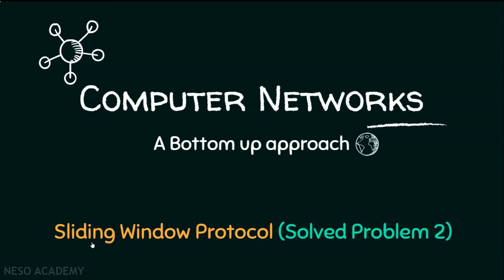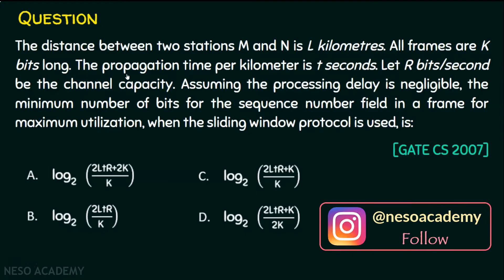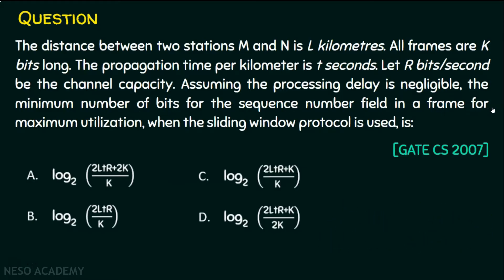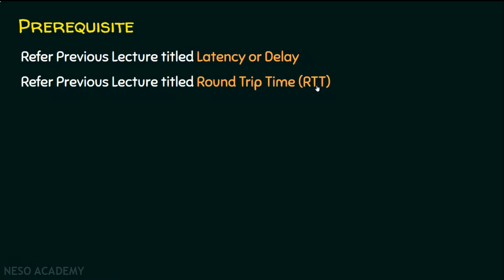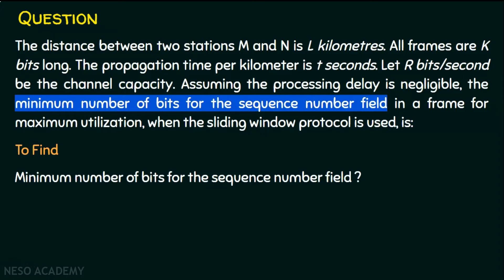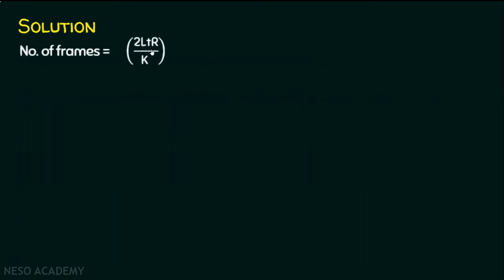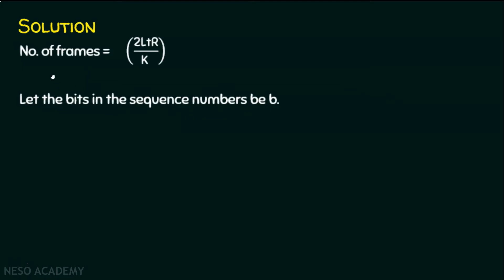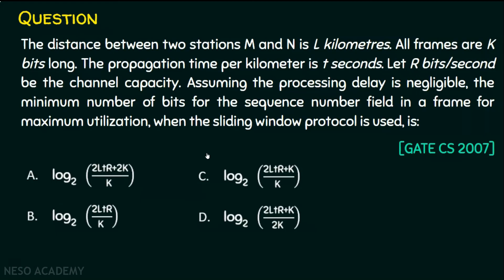Sliding Window Protocol (Solved Problem 2)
Computer Networks: Solved Question on Sliding Window Protocol in Computer Networks
Topics Discussed:
1) How to calculate the minimum number of bits for the sequence number field in sliding window protocol?
2) GATE CS 2006 question on sliding window protocol.